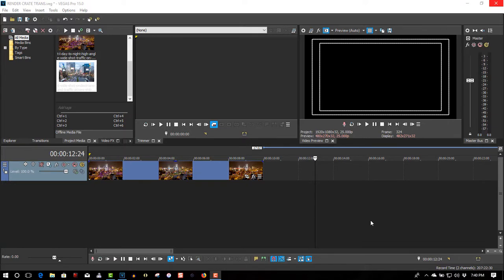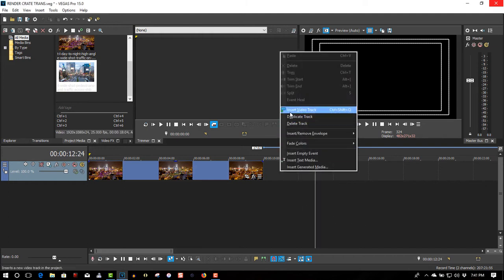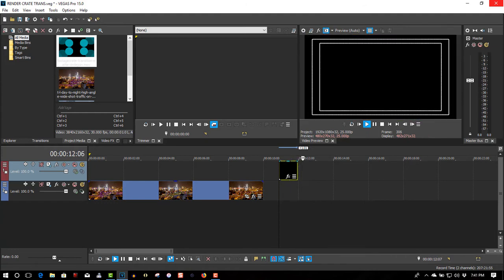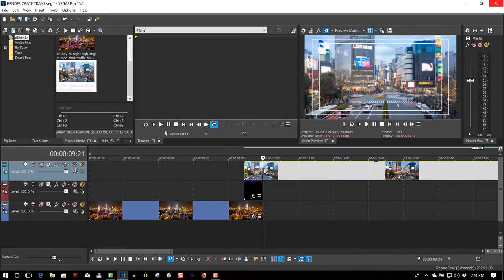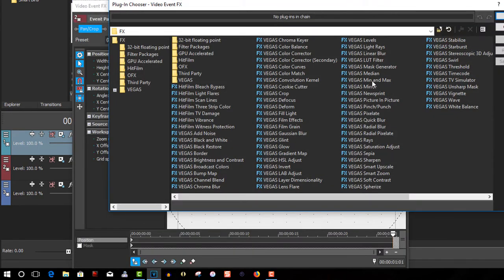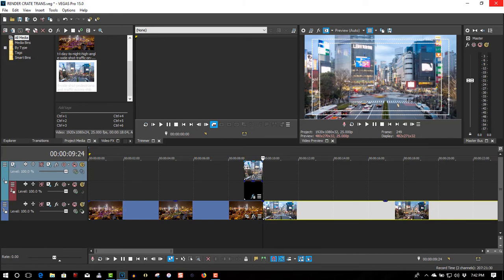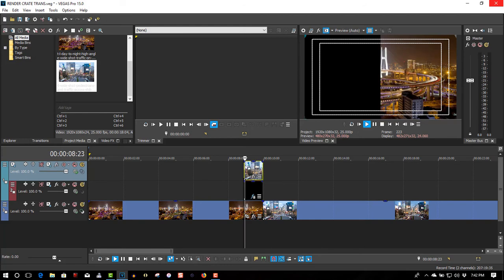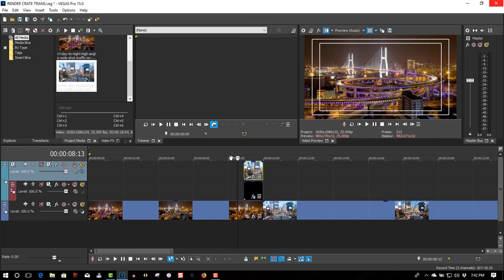Using Production Crate Transitions In Vegas Pro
In this video I will show you how to use Production Crate's transitions in your Vegas Project the proper way.